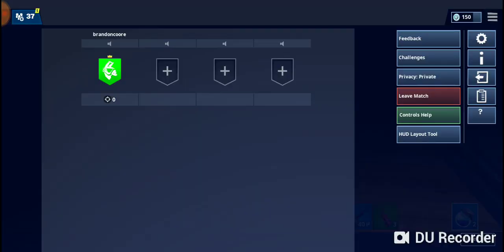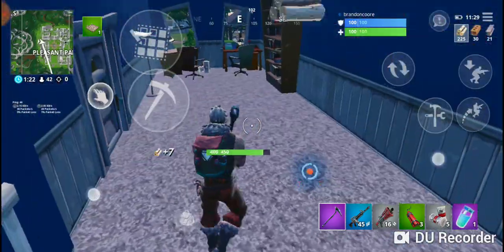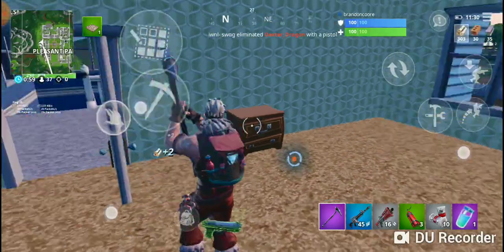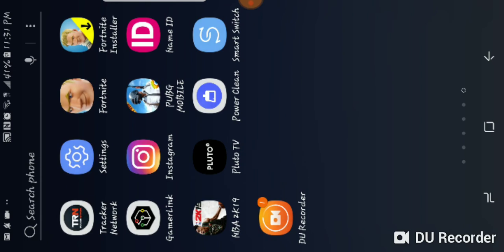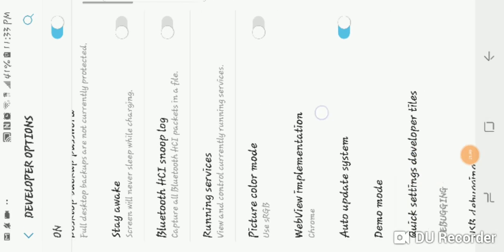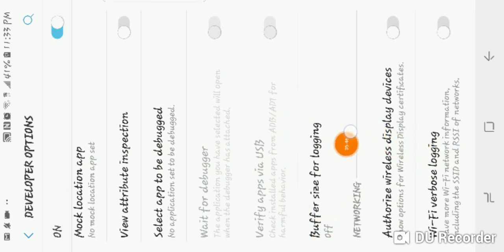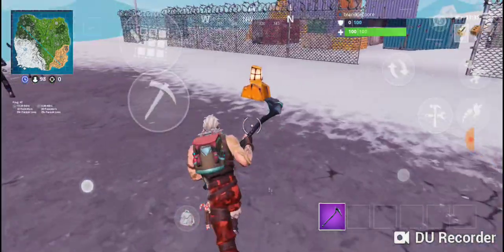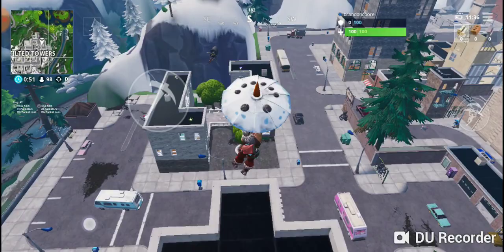How to fix android lag on fortnite